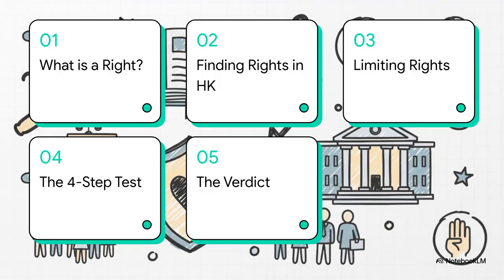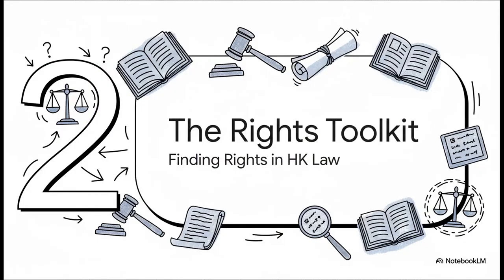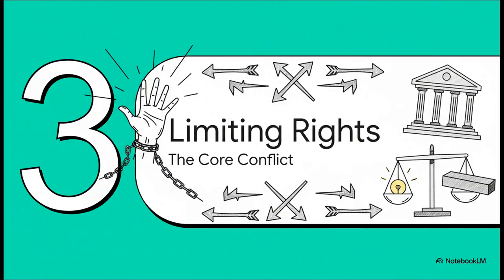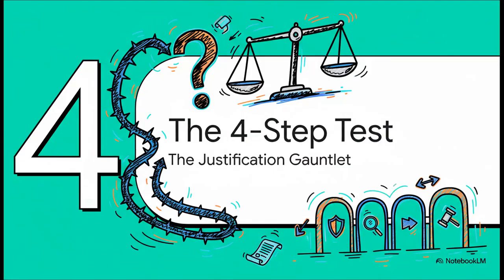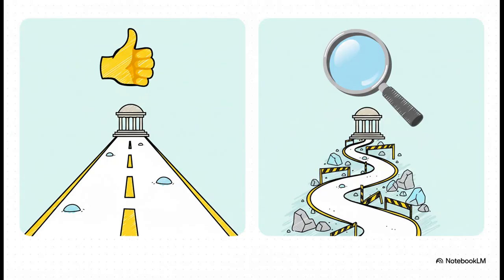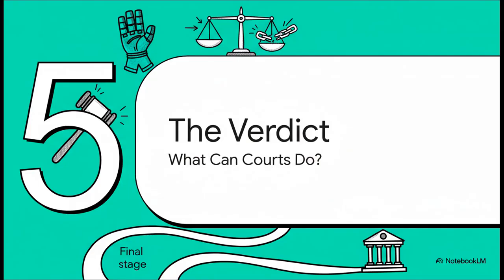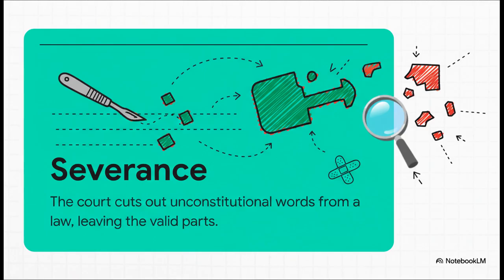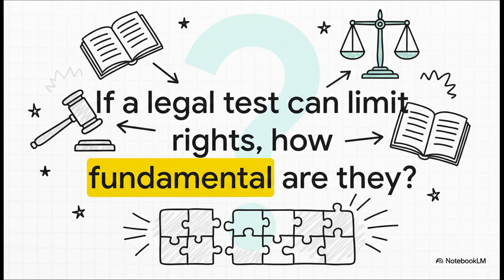Week 9: Fundamental Rights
AI-generated overview of week 9 of the CUHK LAW course Principles of Constitutional Law.